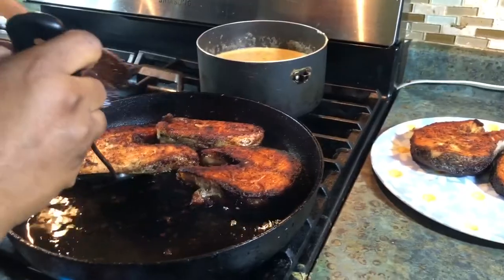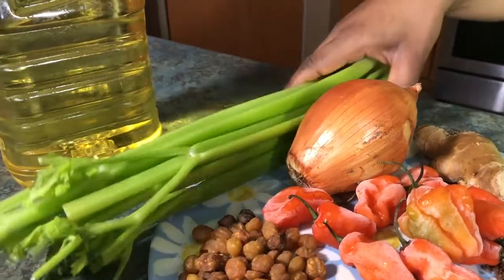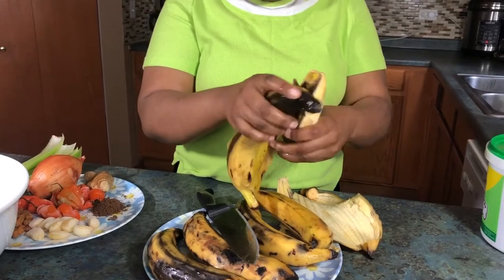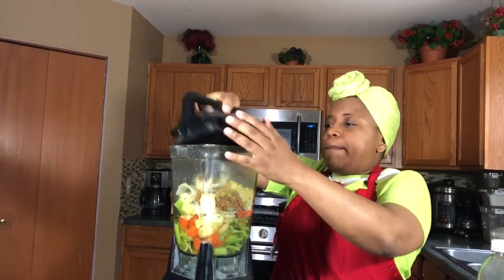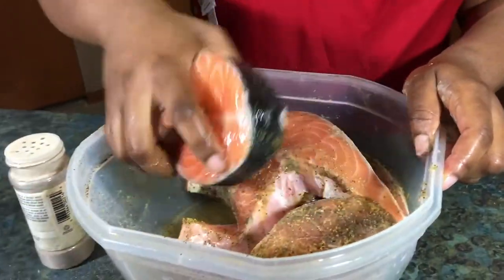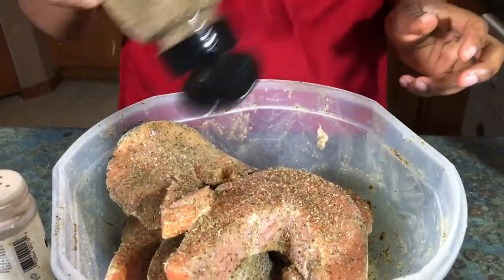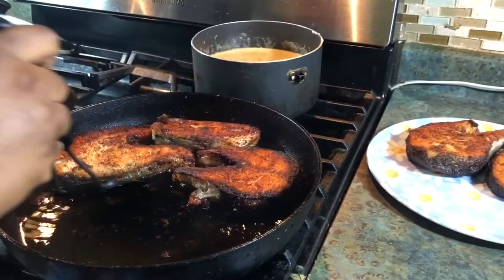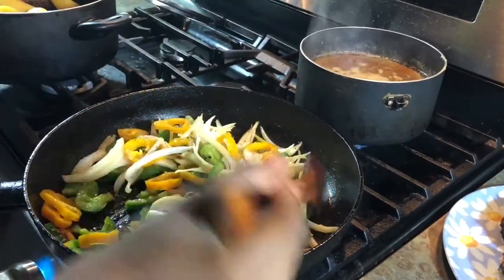How to grill salmon fish on stove top and boiled ripe plantains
Salmon steaks are an easy and delicious way to enjoy grill fish without going through the though job of cleaning fish and also without having to struggle to find the hidden boned because the bones are visible.